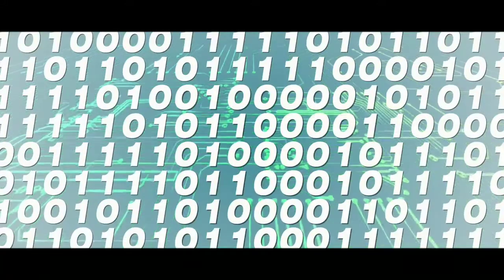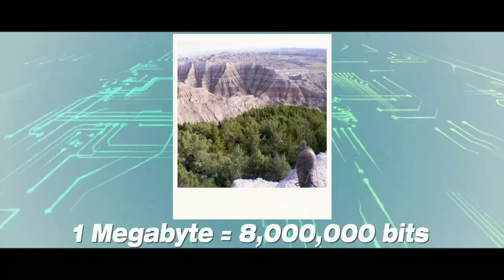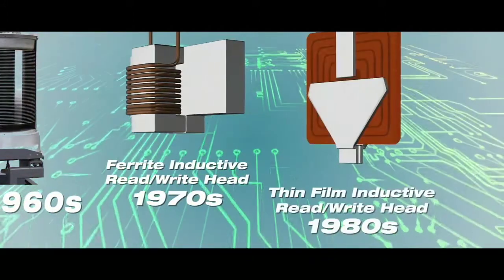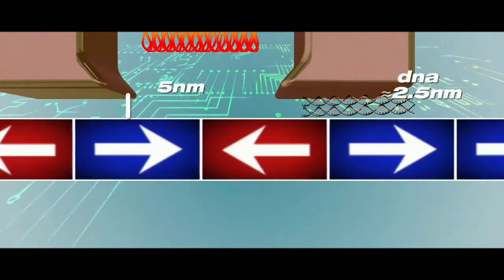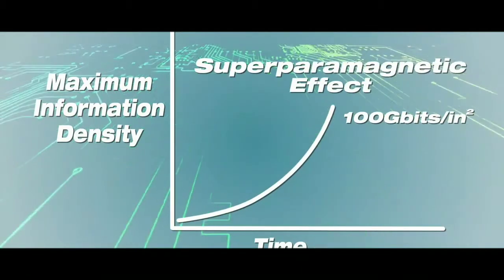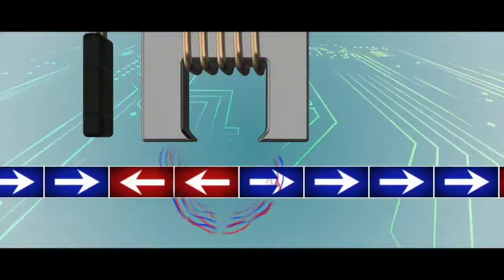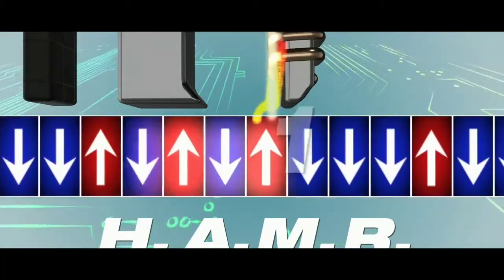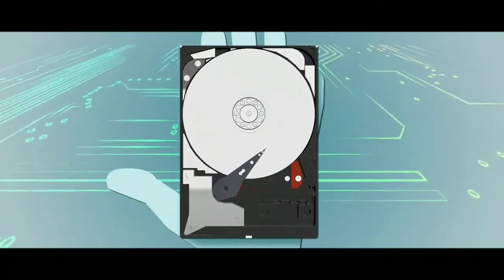How hard disk work.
Here you will know about how hard disk work. What are the components inside it. How they work..